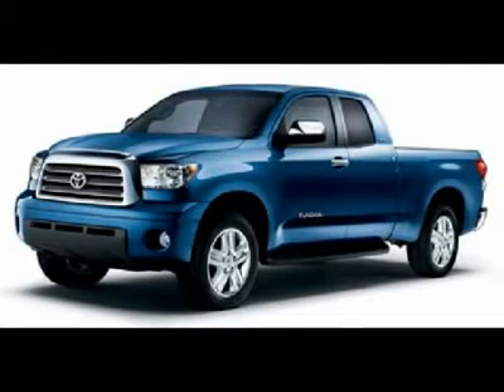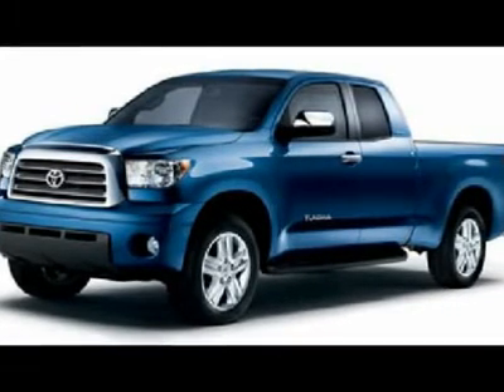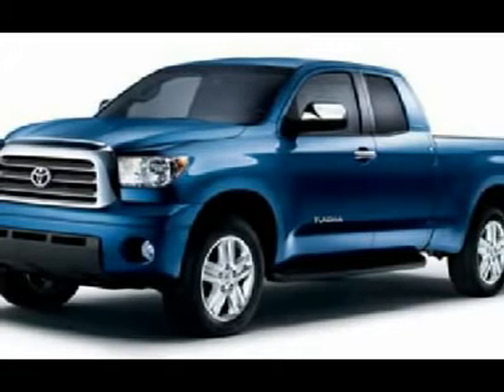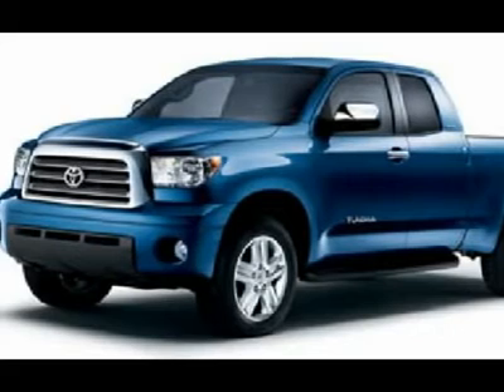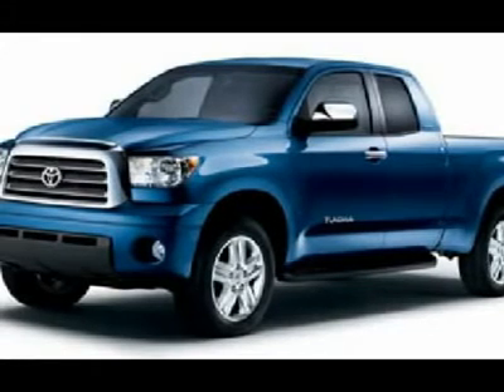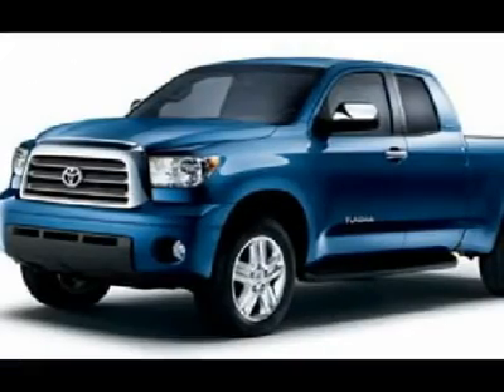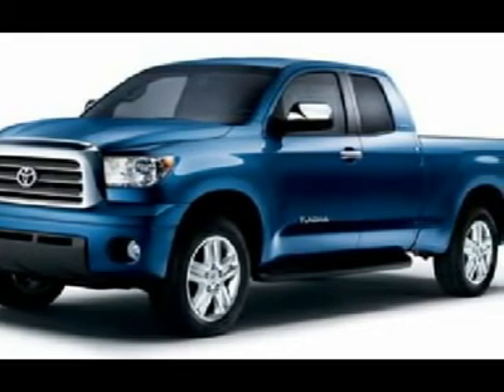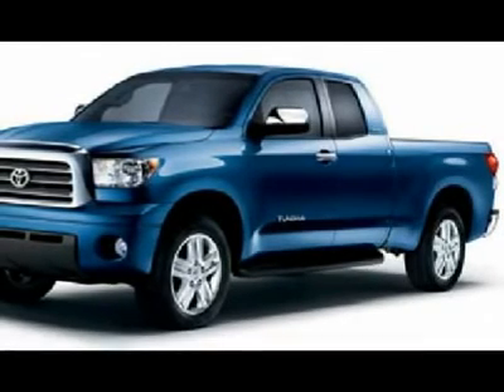2007 TOYOTA TUNDRA Fond Du Lac, WI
2007 TOYOTA TUNDRA Fond Du Lac, WI
Stock #19422

536 S. Seymour St.

ONE OWNER! 5.7 LITER V8 ENGINE, FULL FOUR DOOR DOUBLE CAB CREW CAB, LONG BOX, X-SP TRIM CONVERSION PACKAGE(WHICH INCLUDES BLACK LEATHER BUCKET SEATS WITH X-SP STITCHED HEAD RESTS/X-SP FLOORMATS AND BADGES/JTI ALLOY RIMS/CARBON FIBER DASH AND DOOR TRIM), AUTOMATIC TRANSMISSION CENTER CONSOLE SHIFTER, TURN DIAL 4X4 FOUR WHEEL DRIVE, STABILITY CONTROL, RSCA ROLL STABILITY CONTROL ASSIST, TOWING PACKAGE(RECEIVER HITCH, TRANSMISSION COOLER, & WIRING), HEATED TELESCOPIC TOW MIRRORS WITH BUILT IN DIRECTIONAL SIGNALS, STAINLESS STEEL STEPBARS, 4.30 GEARS WITH LIMITED SLIP DIFFERENTIAL, WHITE-LETTER BF GOODRICH ALL TERRAIN T/A LT285/55 R20 TIRES, KEYLESS ENTRY, 6 DISC IN-DASH CD CHANGER, AUXILARY JACK, SLIDING REAR WINDOW, L.A.T.C.H. CHILD SAFETY SYSTEM, DUAL CLIMATE CONTROL, OUTSIDE TEMPERATURE AND MILEAGE DISPLAY, TINTED WINDOWS, SIDE CURTAIN AIR BAGS, LOCKING TAILGATE, LIFT ASSIST TAILGATE, AIR, CRUISE, TILT, POWER LOCKS, POWER WINDOWS, FACTORY POWERTRAIN WARRANTY UNTIL 60,000 MILES! THIS TRUCK IS ELIGIBLE FOR A 100,000 MILE EXTENDED PARTS AND SERVICE AGREEMENT! 1 OWNER! VERY CLEAN INSIDE AND OUT! THIS TRUCK IS LIKE NEW ALL THE WAY AROUND! YOU WON'T BE DISAPPOINTED IN THIS ONE! DON'T HESITATE! THIS RARE DOUBLECAB CREWCAB LONGBOX X-SP EDITION WON'T LAST LONG! 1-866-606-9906. VIEW OUR COMPLETE INVENTORY OF OVER 350 TRUCKS AND SUV'S . ***If you are looking for financing Lenz Truck Center can help!  We have on the spot financing! Bad Credit or Good we will work with your 17 banks to get you approved and for a great rate! If you live far away or close to us we make it our promise to make sure you are a happy customer before, during, and after the sale! Lenz Truck Center has been in business and family owned for 20 years! With a new generation taking over we plan on making this the place you and your children buy their next vehicle! Lenz Truck Center is the country's fastest growing dealership!  Lenz Truck Center has grown from about a 40 vehicle inventory in 1999 to almost 400 today!  Our selection is unmatched in the industry with 100 Ford Superdutys to choose from! Over 100 Chevrolet Heavyduty Trucks including 75 Duramax Diesels! 85 Dodge diesels! Over 100 half ton and hard to find Suvs. All here in Fond du Lac, Wi!  All of our vehicles are Lenz Certified and ready to be delivered!  All prices are plus any applicable state taxes and service fees.  We will do our best to keep all information current and accurate, however the dealership should be contacted for final pricing and availability.